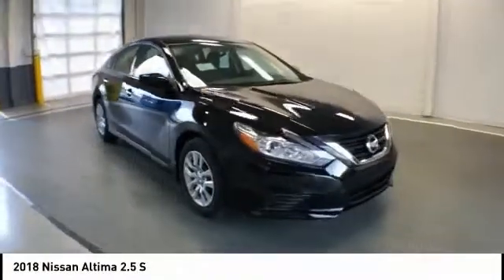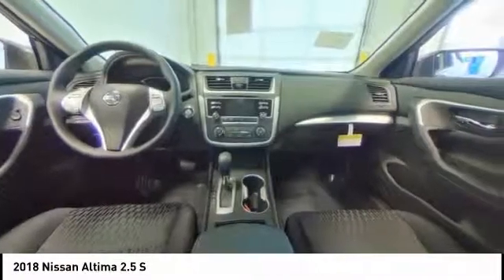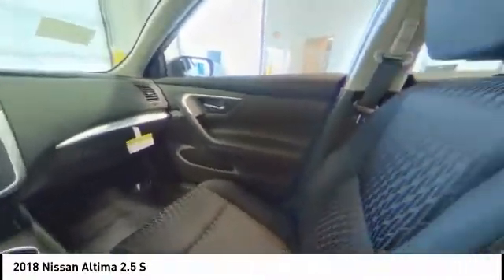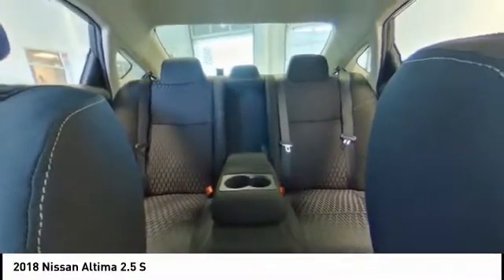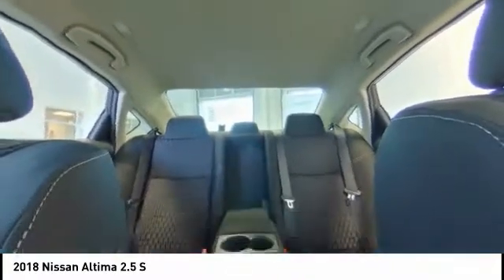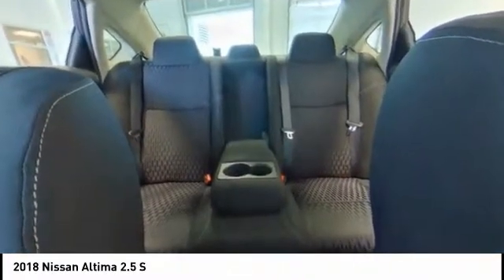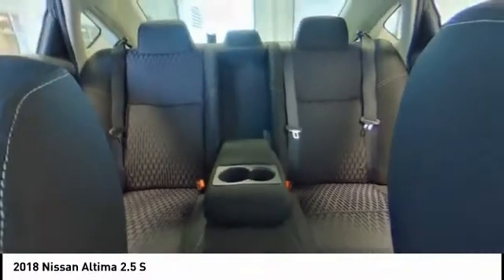2018 Nissan Altima Gallatin TN 19186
2018 Nissan Altima 2.5 S

Priced below KBB Fair Purchase Price! w/ Convenience Package 2 Year Free Maintenance Package CVT with Xtronic 6-Way Power Driver's Seat Floor Mats Plus Trunk Mat (5-Piece Carpeted) Rear USB Port Remote Engine Start S Convenience Package Splash Guards.brbrOur customers love the shopping experience we offer rated the #1 Nissan Dealer in the USA by consumers on DealerRater.com (2016 & 2017) ; just take a look for yourself .brbrbrCome see this Nissan Altima 2.5 S at our award winning Gallatin location just minutes north of Nashville. Would you like a personalized walk-around video or ready for a test drive? Price includes: $3000 - Nissan Customer Cash - 2018 Altima. Exp. 08/31/2018 $500 - NMAC Captive Cash - 2018 Altima. Exp. 08/31/2018